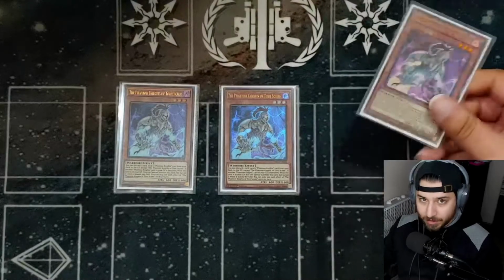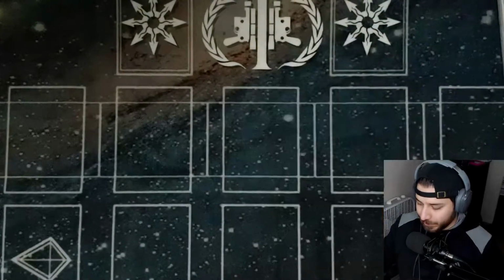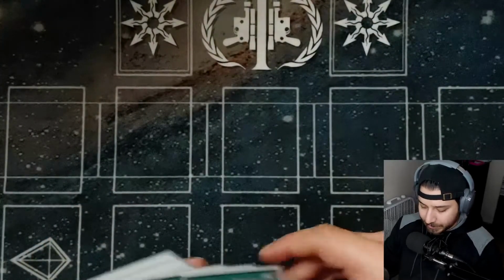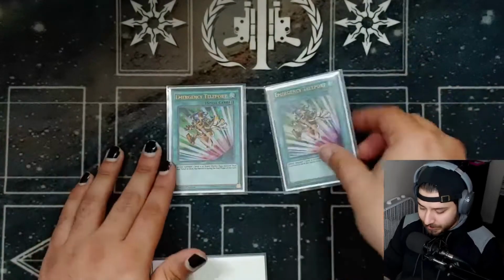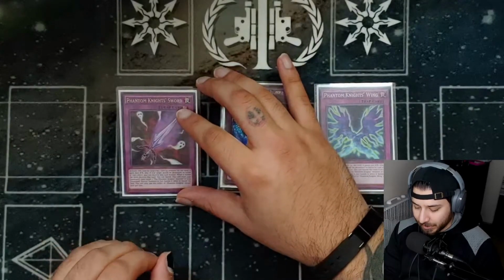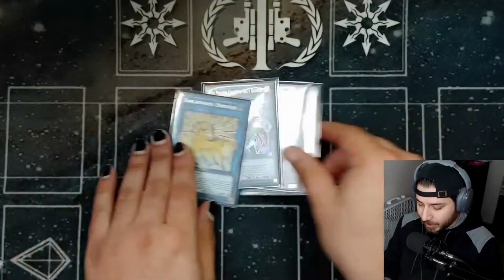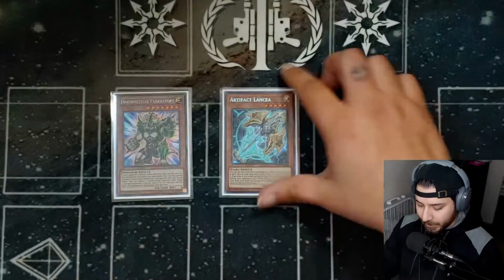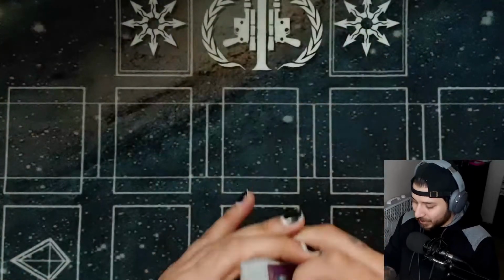Phantom Knights x DPE Scythe Deck Profile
Make sure to add me on all social media platforms!

For more information regarding the local card shop that I have partnered with to bring you guys Remote Duel Locals, check them out here ⬇⬇⬇

I am also partnered with Luna's Accessories! To check them out use this link:

For extended and full art cards consider checking out The Delinquent Duo!

The Goofy Gaming Discord server is a 1 Stop for all your gaming needs! consider checking them out and giving Goofy Joey and follow on twitch!